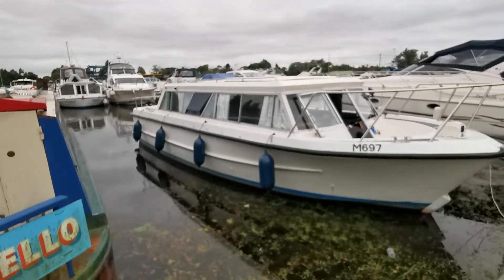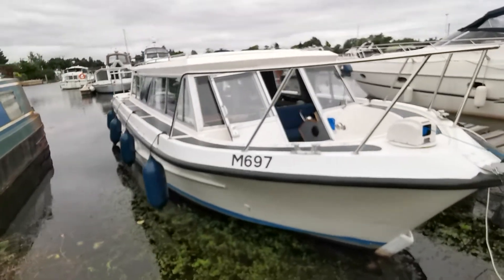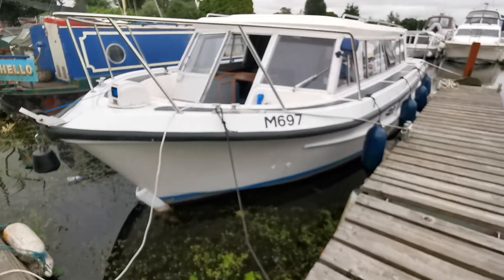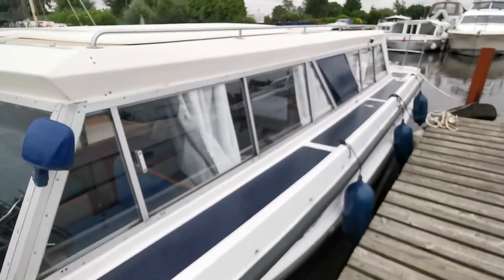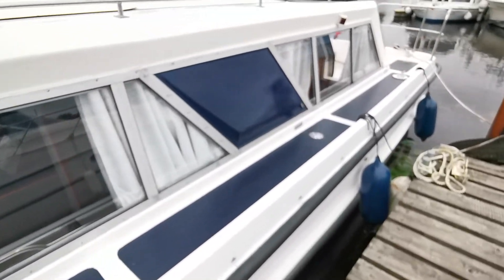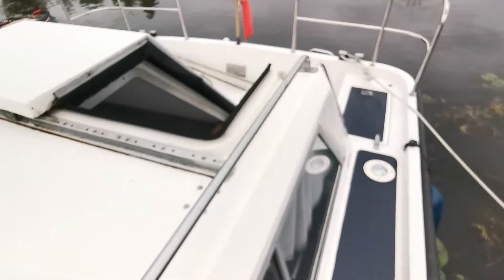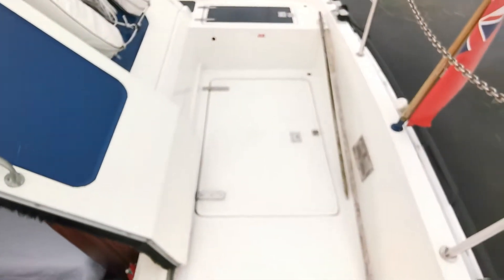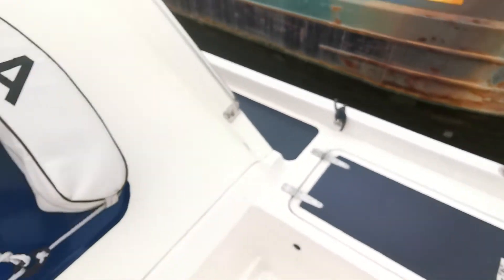Calypso 28 - Boatshed - Boat Ref#304102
Calypso 28 for sale with Boatshed Norfolk Photos and video taken by Boatshed Norfolk